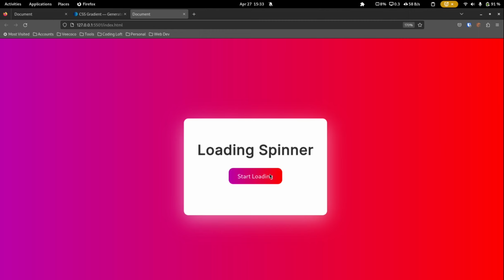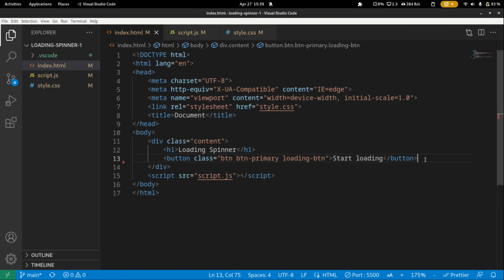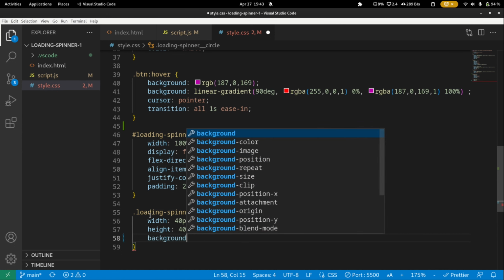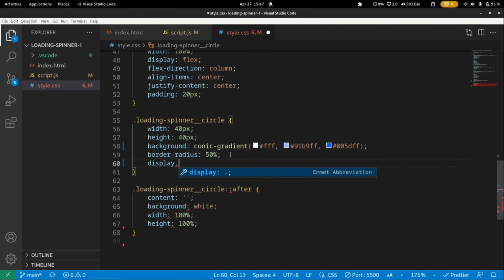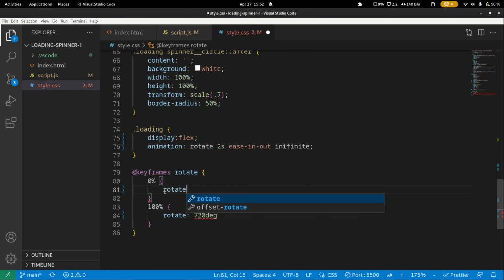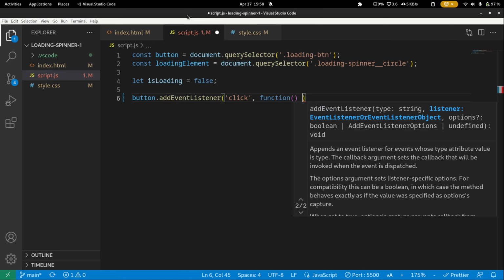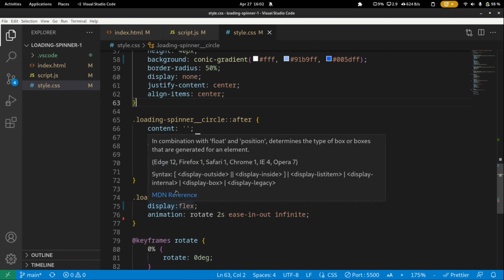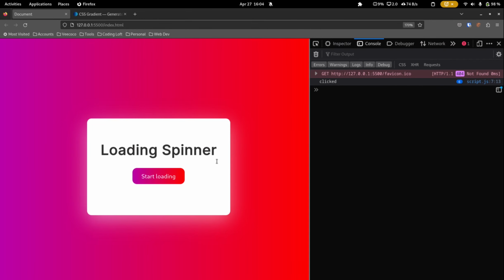Build A Cool Loading Spinner - HTML, CSS, JavaScript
In today's video, you will learn how to build a simple loading spinner using nothing but HTML, CSS, and Javascript!

00:00 Intro
00:14 Setup
01:26 Writing The HTML
01:45 Writing The CSS
04:43 Create A Rotate Animation
05:50 Writing The JavaScript
08:22 Define a Toggle Loading Function
09:05 Final Result
09:35 Outro